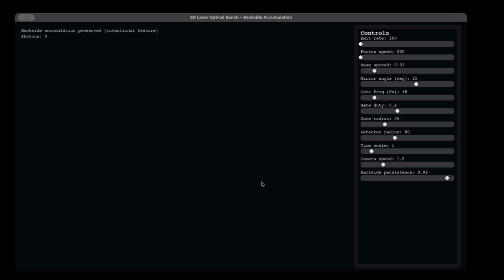Light Computation Basics #1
Sharpening my mind by studying light and its amazing properties thru  all angles. One small clip of many more to come.